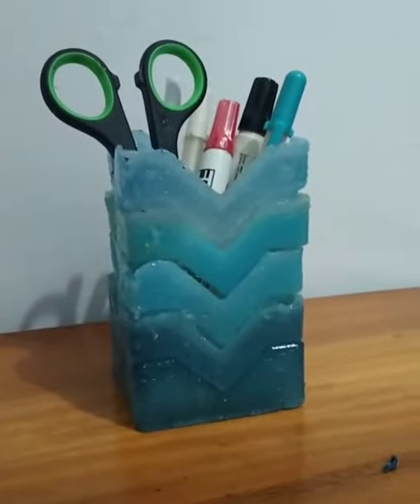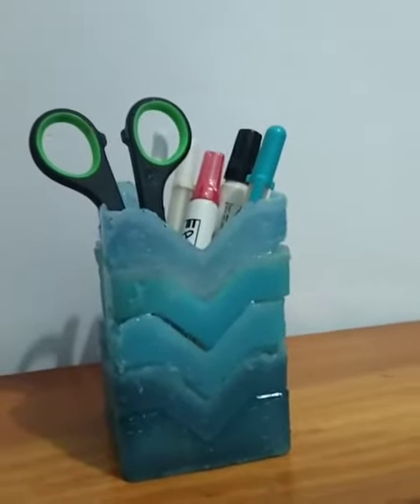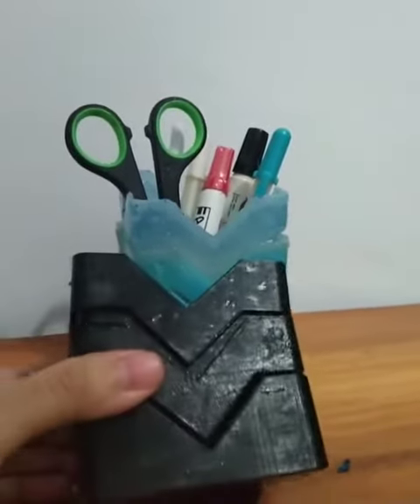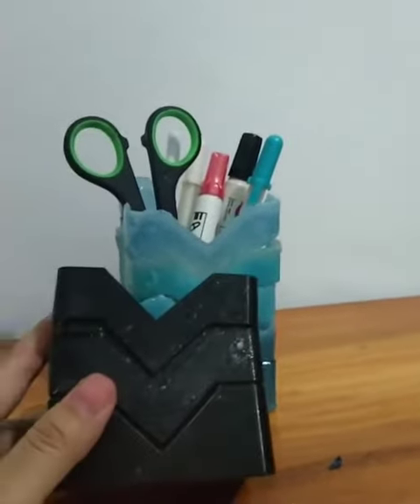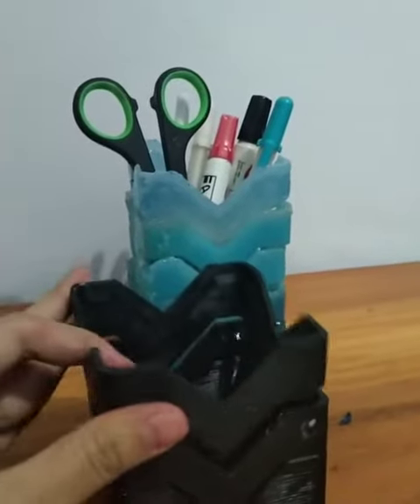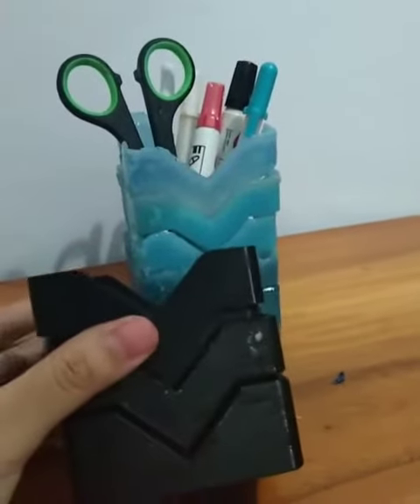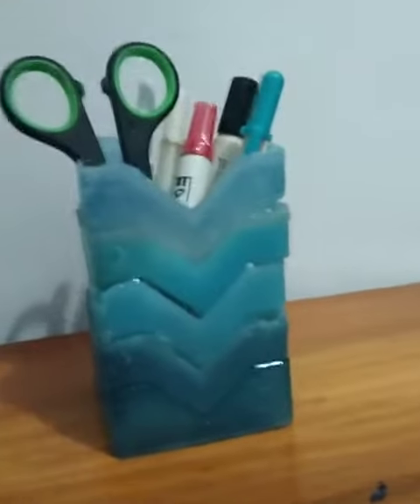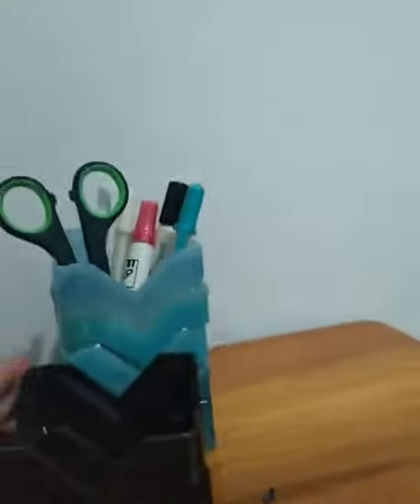Modular Resin Product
by Carrisa DP20